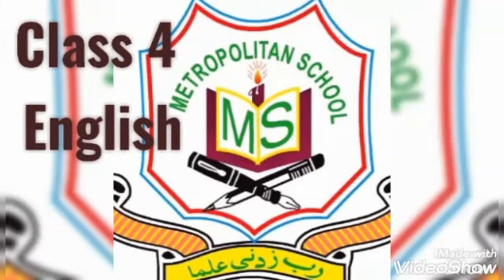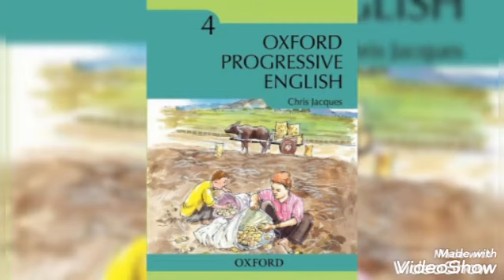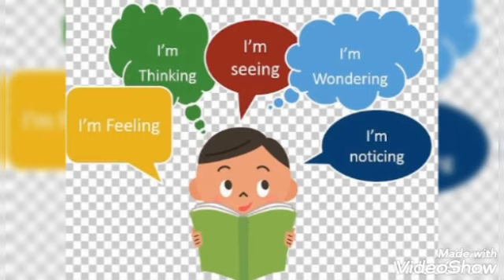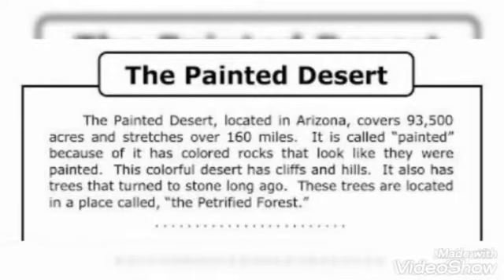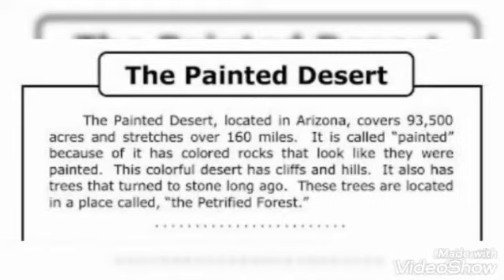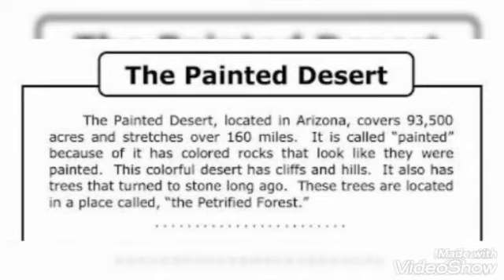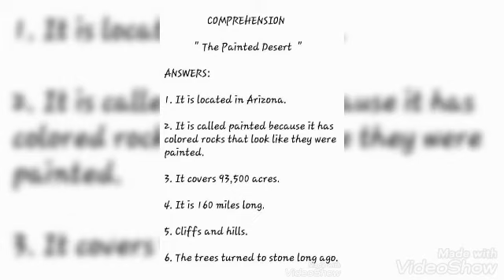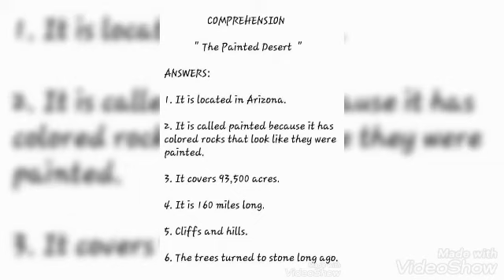Class 4 English December Part 3